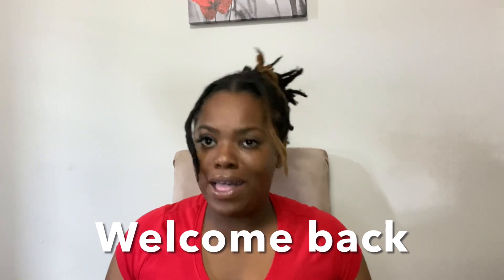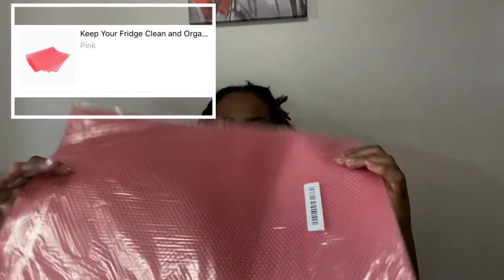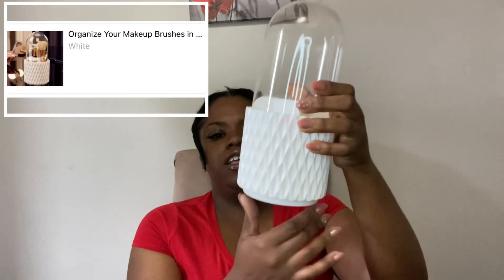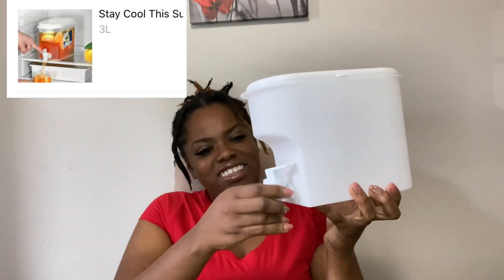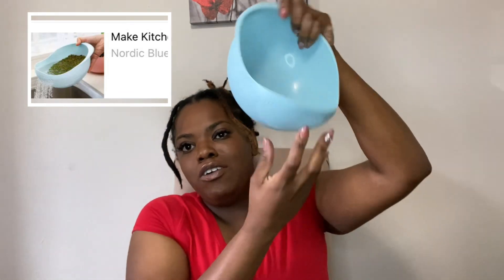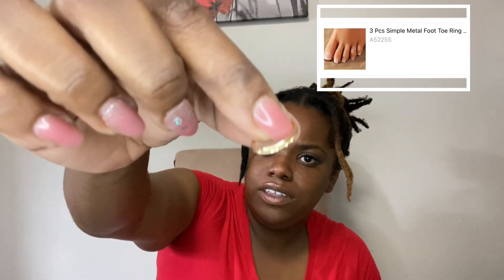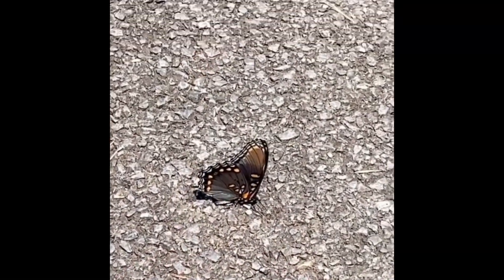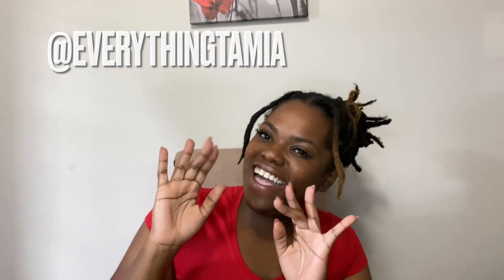My first Temu order , WHAT I ORDERED VS WHAT I GOT !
@ everythingtamia on : TikTok & IG !